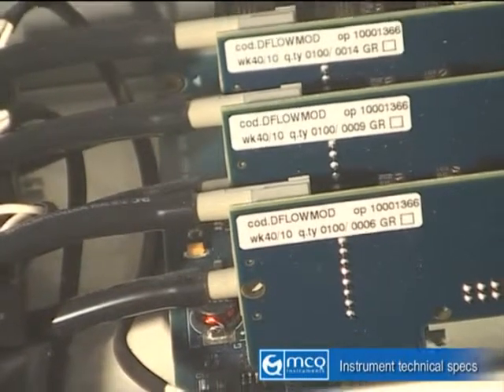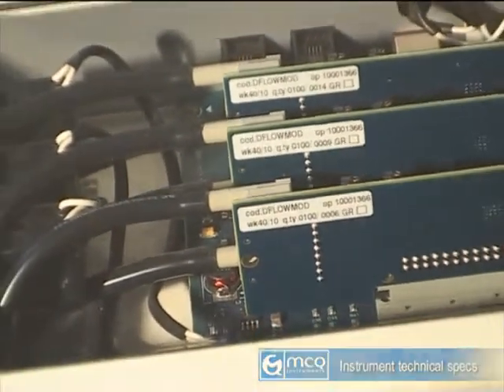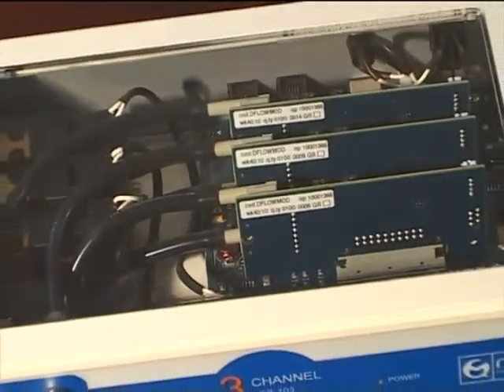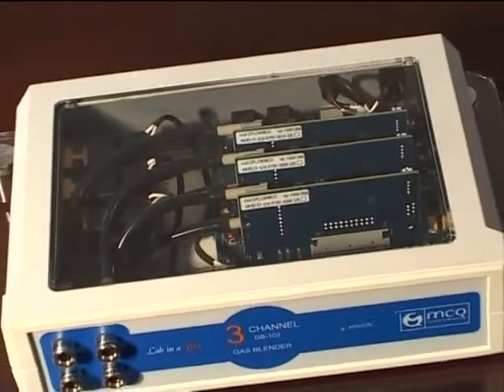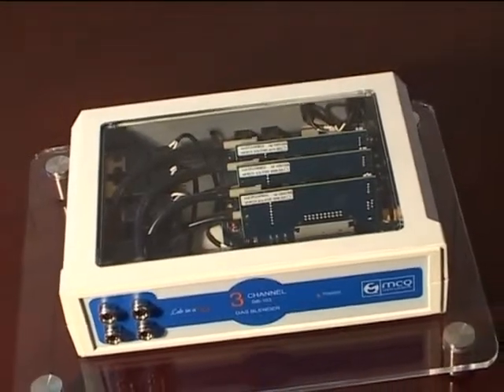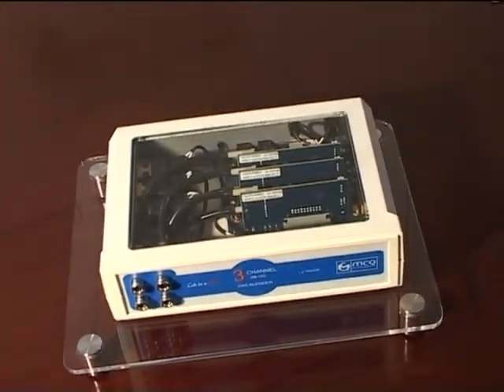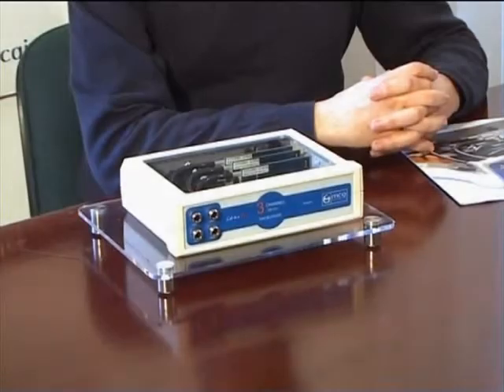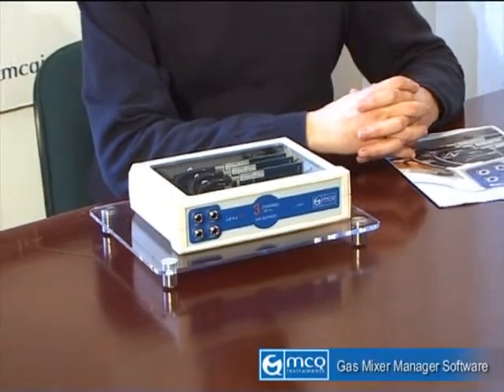Gas Mixing Lab in a Box Gas Blender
All you need for gas mixing in one compact gas blender! for more information about our lab in a box gas mixing system
    • Replace 4 gas mixing instruments with 1!
    • Faster response than mass flow controllers
    • Micro-flow control of gas mixing
    • Reduce calibration and maintenance time
    • Free intuitive gas mixing software
Precision Gas Mixing for

    • Cell Culture Environments
    • Modified Atmosphere Packaging (MAP)
    • Biotech, Pharma, Food Industries
    • Carbon Nanotubes (CNT)
    • PVD/CVD hard coatings for anti-wear
    • Sintered ceramic materials
    • and more!
for more information about our lab in a box gas mixing system